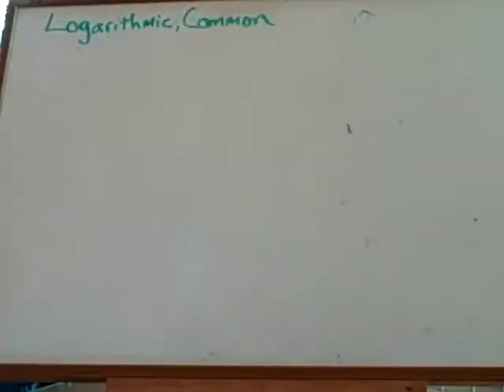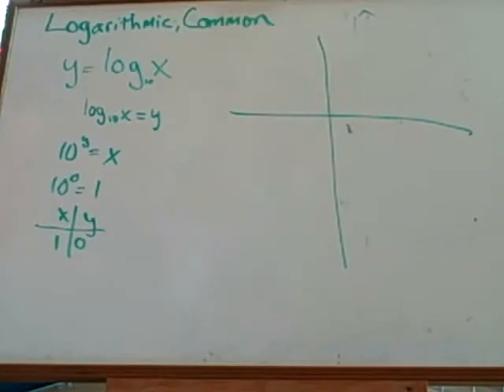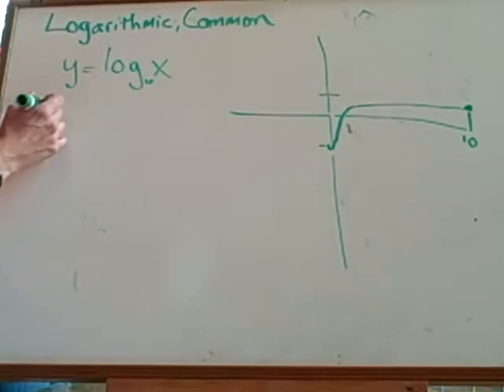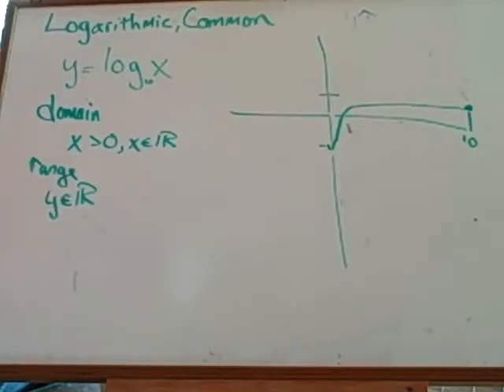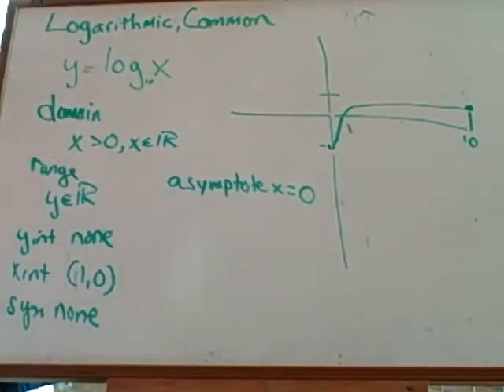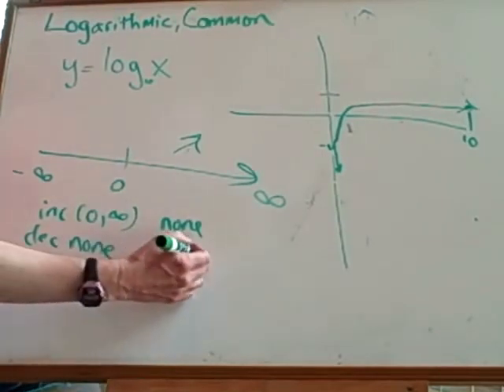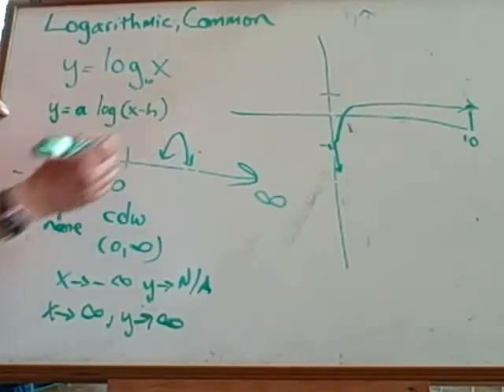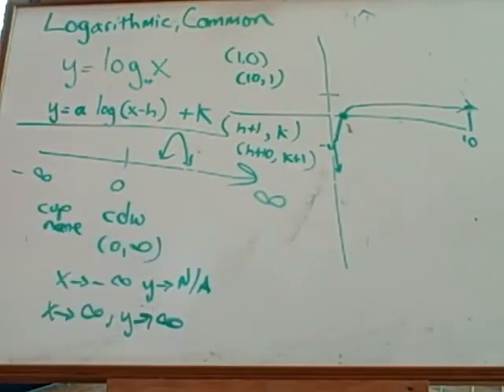Parent Function Common Log